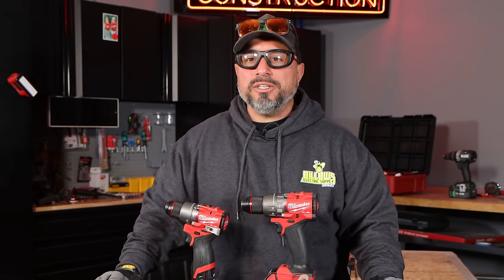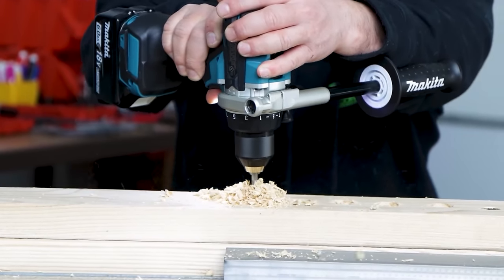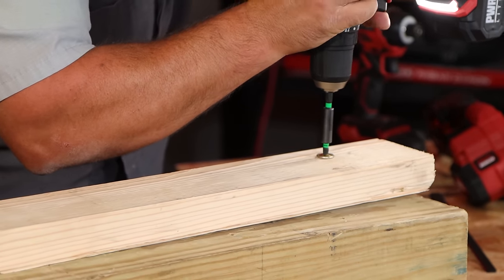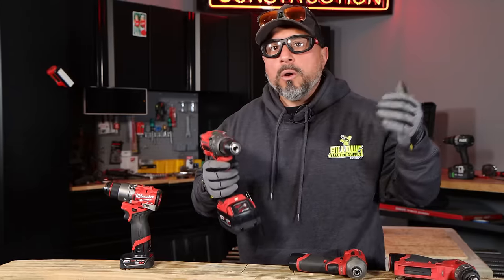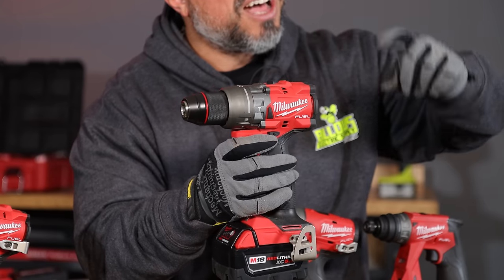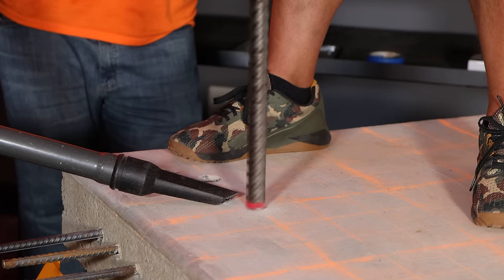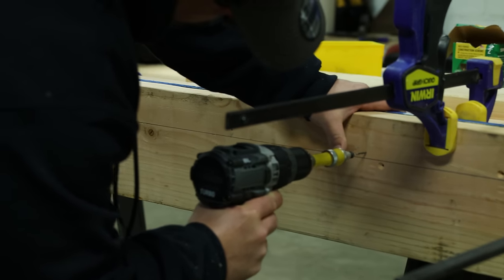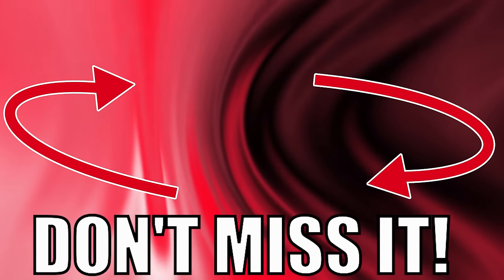Stop Using Cordless Hammer Drills...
Stop wasting time, money, and working less efficiently using cordless hammer drills! We give you all the reason to move past this relic of battery powered cordless tools. We let you know why you should stop using cordless hammer drills and how to get your construction projects done right and what to do after you make the right choice!